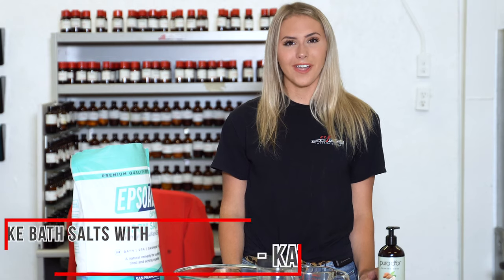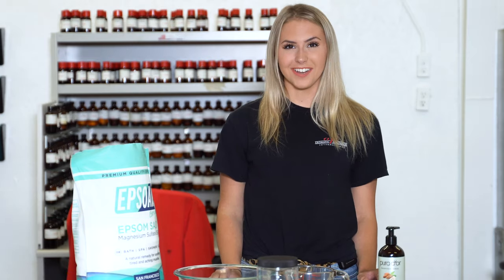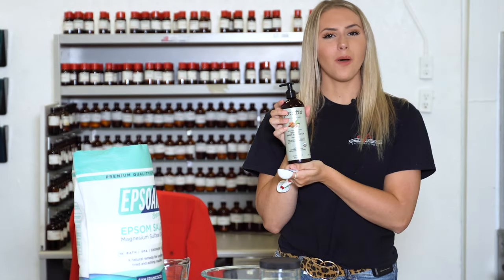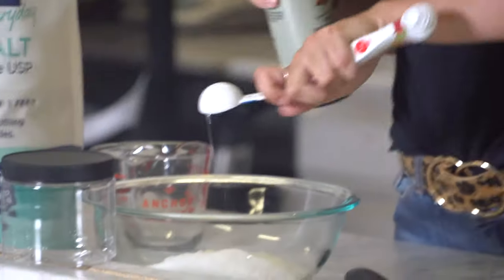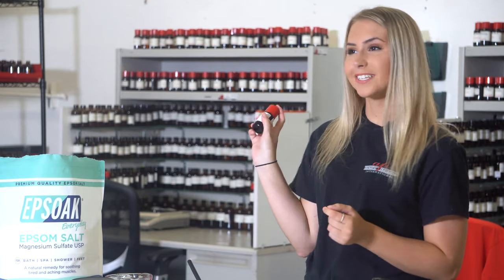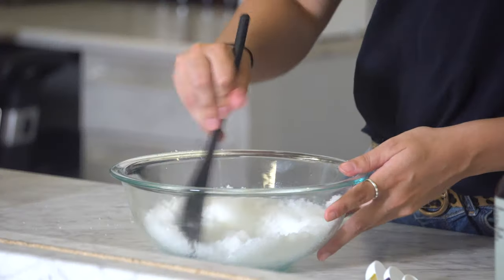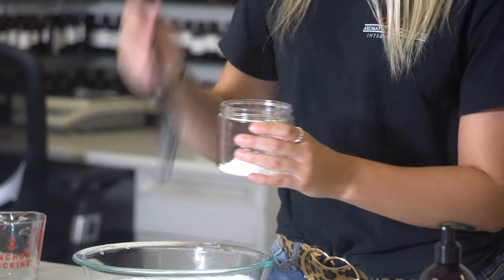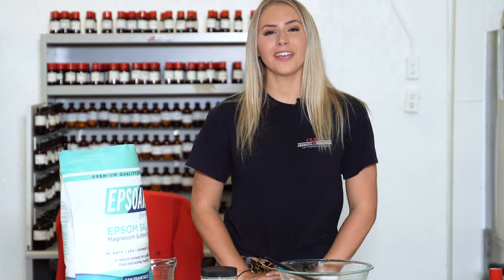How to Make Bath Salts | AFI's DIYs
In our new DIY, we will show you how to make a new product for your product line: Bath Salts!! If you have any recommendations you would like to see on our channel, let us know below!